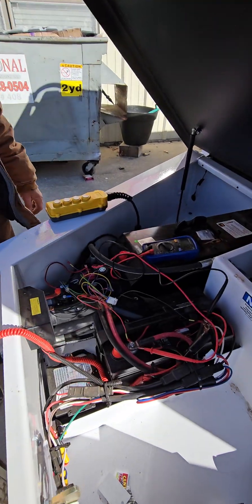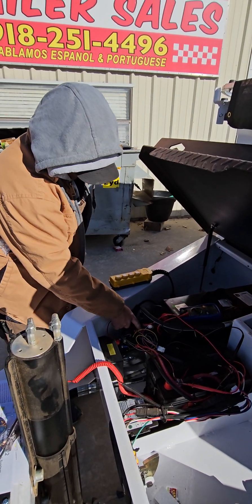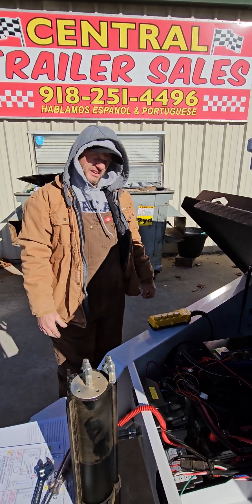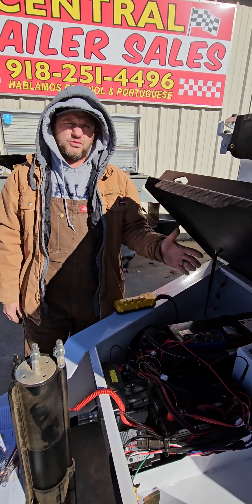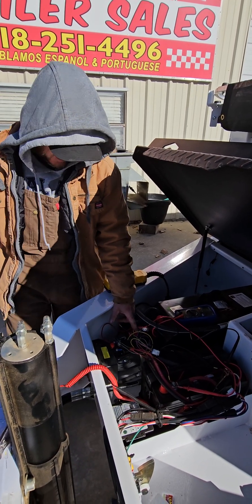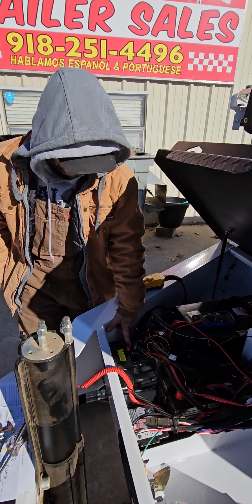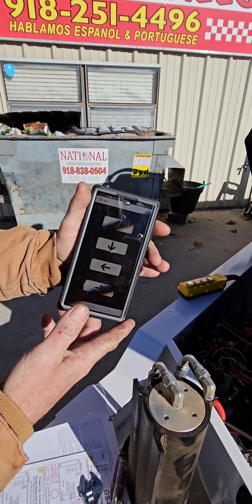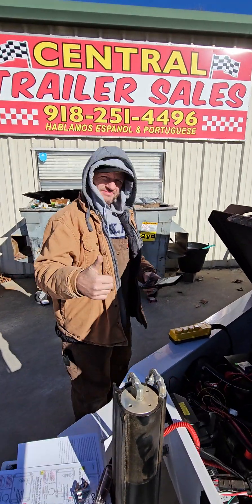Kti hydraulic pump work around solution for Bluetooth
Here at Central Trailer Sales in Broken Arrow, Oklahoma we were able to create a workaround solution to the KTI Bluetooth module.  Theirs requires that you wake up the device with your remote control system, ours enables you to directly control the four way hydraulic  module from your smartphone.  The upgrade costs approximately $425.00 with installation which requires wiring the module into the pump and solenoid. @CentralTrailerSales